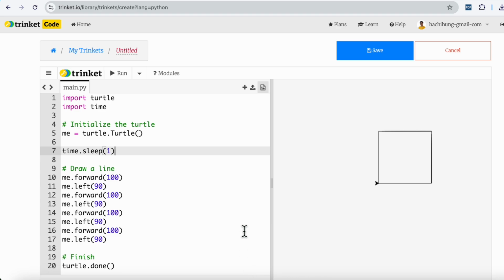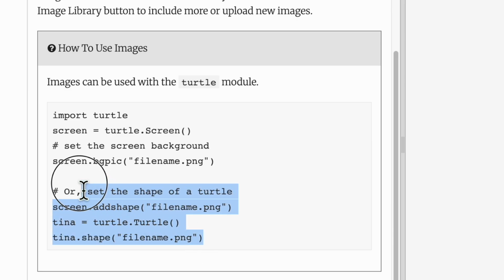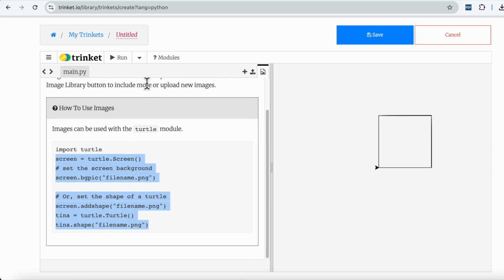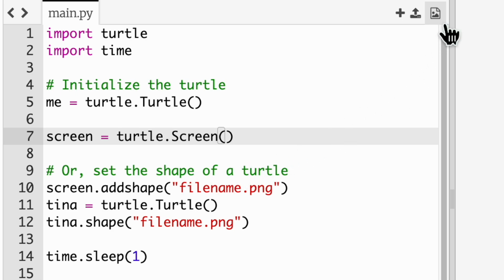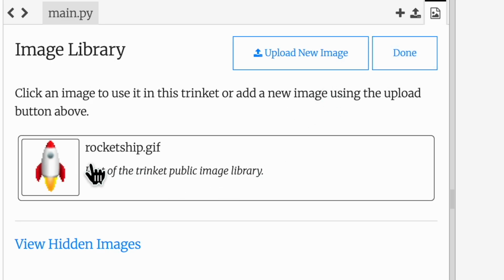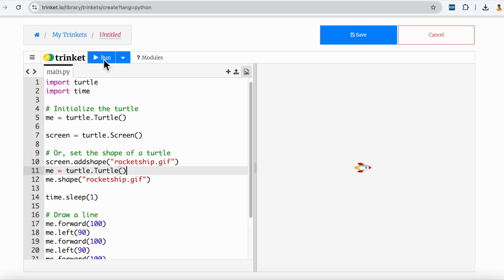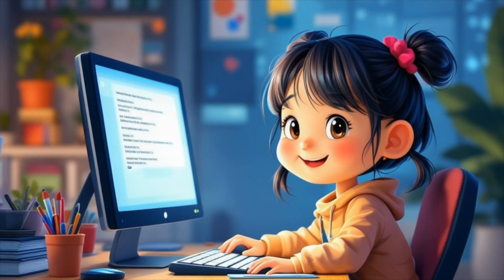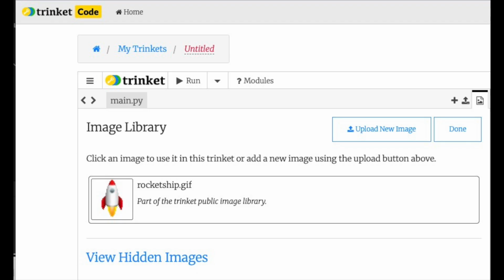Trinket Python Customize Turtle Shape